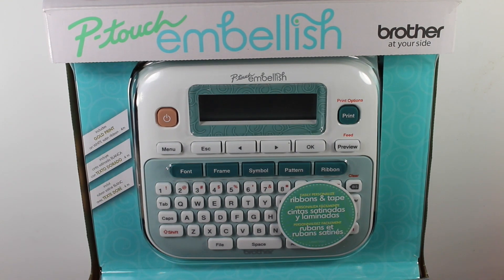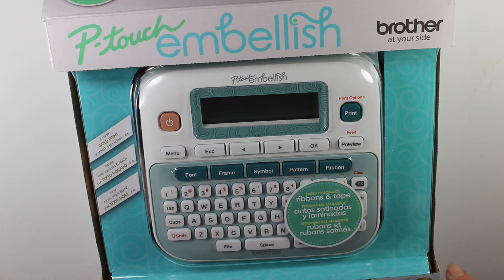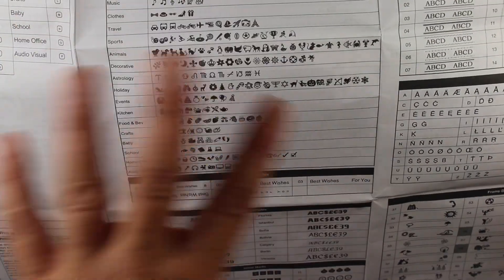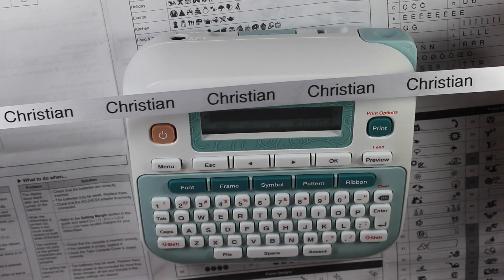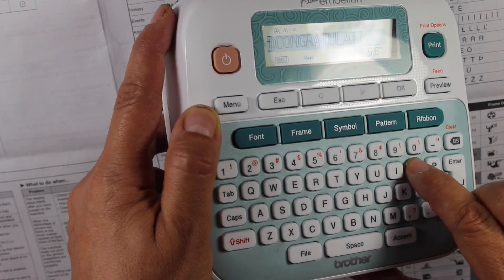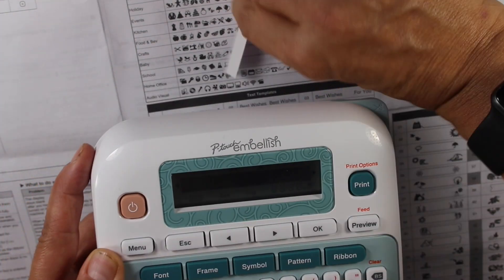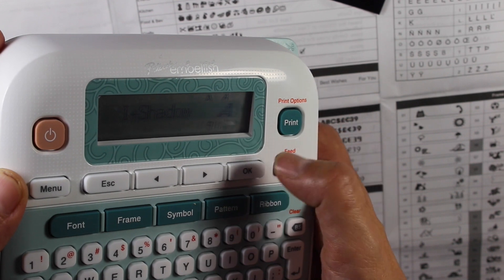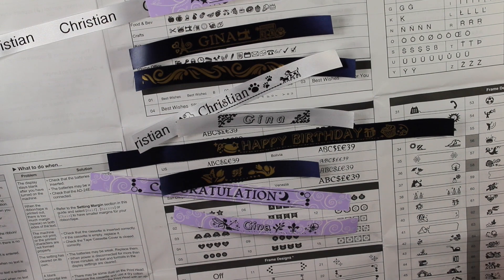P-touch Embellish Review and Tutorial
In this video I review and give a brief tutorial of the Brother P-touch Embellish label maker.  This label maker prints on ribbon as well as decorative tapes.

link to clear tape
black on white .
black on white .